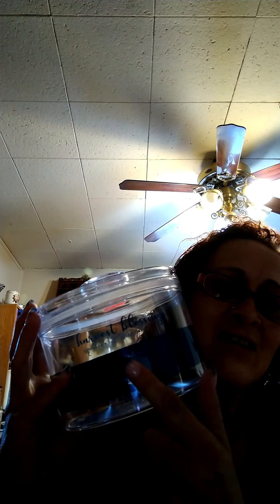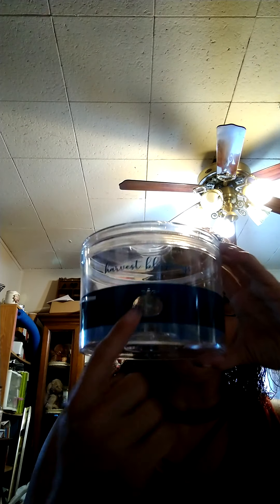Witch sign craft project idea.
Craft idea.